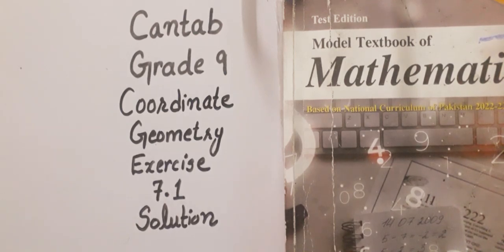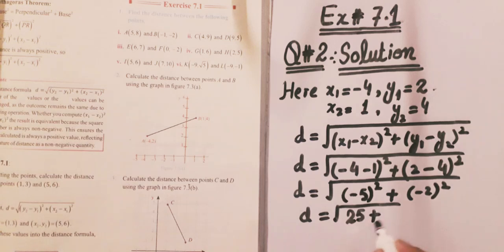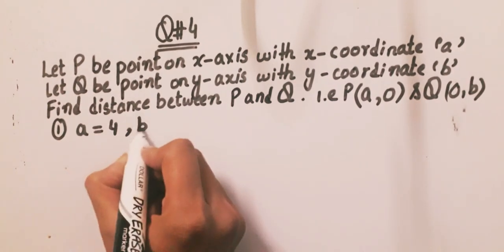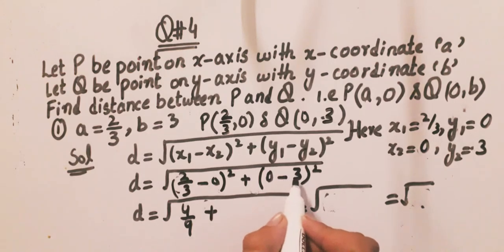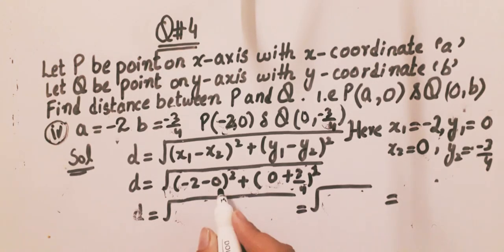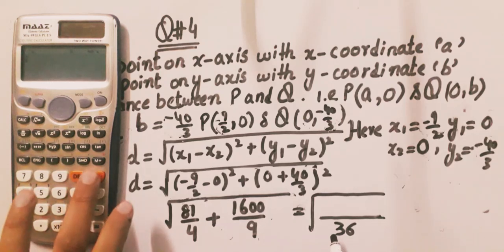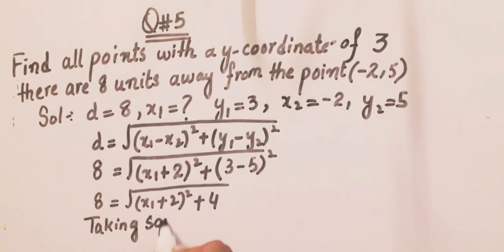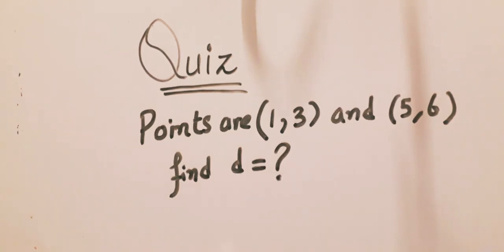cantab publishers|class 9 maths|distance between points |exercise 7.1|2 to 5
cantab publisher
cantab publisher class 9 math
class 9 math cantab publisher
class 9th math cantab publishers
class 9 maths chapter
kalikasare 9th class maths
9th class maths test book
class 9 math solution
ramniwas mathuriya maths book solutions
class 9th solution
class.9.math
9th class math 2b
k2z1p2 class 9
mathematics
book
exercise
paper
question
class 9 math book
math notes class 9
math book of class 9
9th class math book
9th class math notes
9th class math solution
federal board of intermediate and
secondary education
past paper
model Paper
class 9 math
solved
board examination
book
exercise
paper
class 9 math notes
maths class 9 notes
class 9 maths book
mathematics
9 class math book
math class 9 notes
class 9 math ex 1.6
coordinate geometry
distance formula
grade 9 math
math solver
find distance between two points
distance between points formula
cantab math solver
math exercise solutions
grade 9 coordinate geometry questions
coordinate geometry exercises
"Master the concept of finding the distance between two points on a straight-line graph with Math Solver 1117 (Cantab), Grade 9, Chapter 7, Coordinate Geometry. In this video, we solve Exercise 7.1, Questions 2, 3, 4, and 5 step by step using the distance formula. Perfect for building a strong foundation in coordinate geometry!"